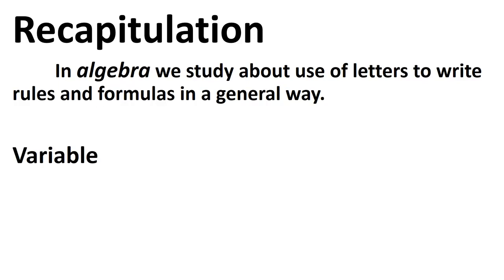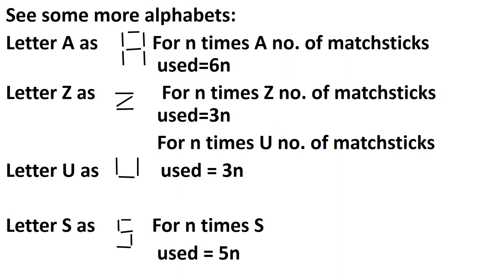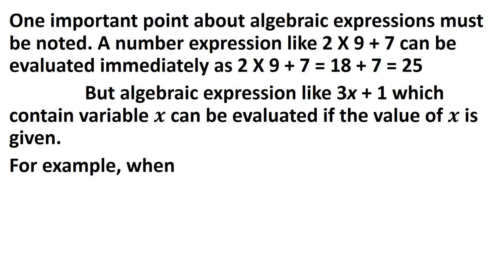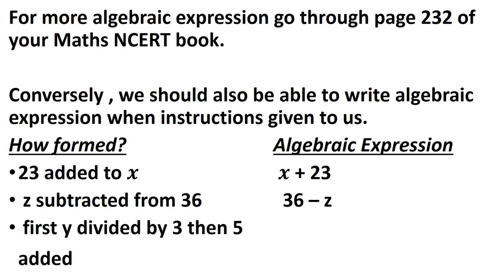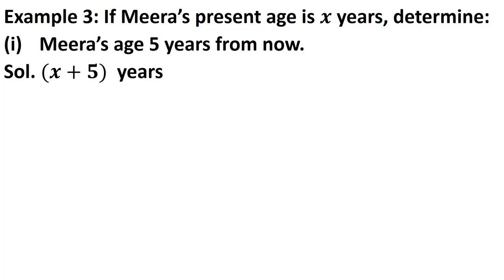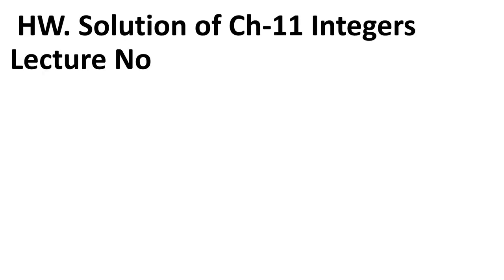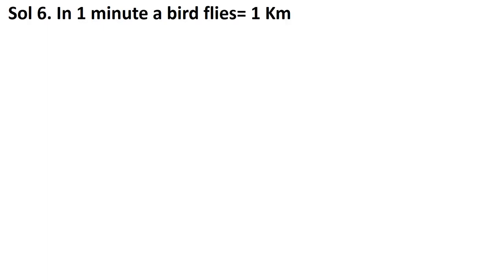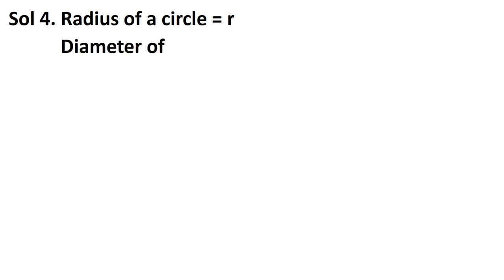Class 6, Mathematics, Ch 11 Algebra, Lecture 2